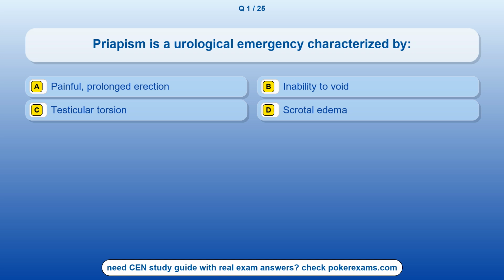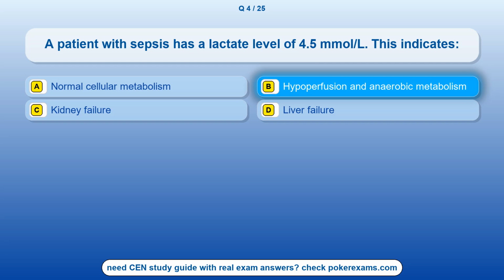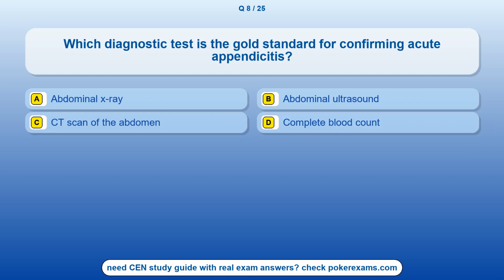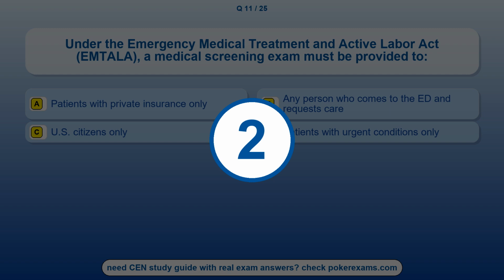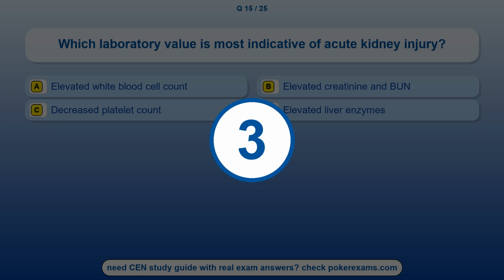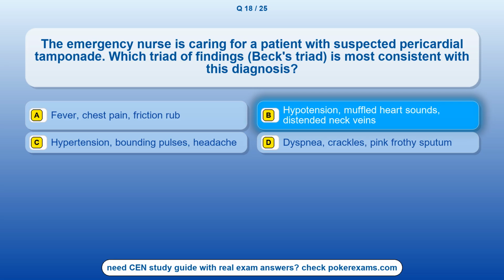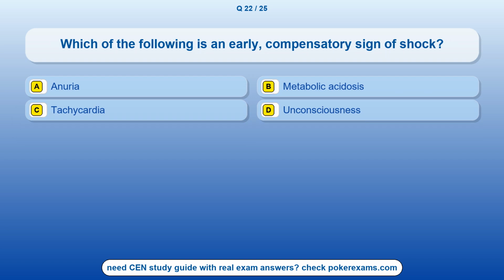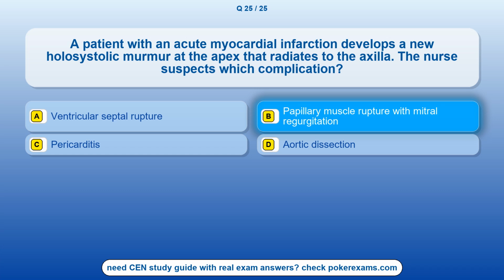⭐ CEN Exam Explained: What Emergency Nurses Need to Know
CEN Test Prep Exam Explanation starts with understanding what the certification represents, what candidates should study, and how emergency nursing judgment is evaluated.

CEN stands for Certified Emergency Nurse. The certification is administered by the Board of Certification for Emergency Nursing and is designed for eligible registered nurses seeking to demonstrate specialized emergency nursing knowledge.

This video explains the purpose of the CEN examination, major subjects candidates may encounter, effective preparation methods, and strategies for answering clinical questions. Always verify the latest eligibility requirements, examination format, content outline, fees, scheduling procedures, and testing policies through official BCEN resources.

The CEN exam requires more than recalling isolated medical facts. Questions may ask candidates to analyze assessment findings, recognize deterioration, establish priorities, select appropriate interventions, and evaluate a patient’s response to emergency care.

Cardiovascular preparation may include acute coronary syndromes, dysrhythmias, heart failure, cardiogenic shock, hypertensive emergencies, cardiac arrest, resuscitation, and post-cardiac-arrest care. Candidates should understand which findings indicate instability and which interventions cannot safely be delayed.

Respiratory review may cover airway obstruction, asthma, COPD, pulmonary embolism, pneumothorax, oxygen delivery, mechanical ventilation, and respiratory failure. Important warning signs include altered mental status, exhaustion, inadequate ventilation, abnormal breath sounds, and declining respiratory effort.

Neurological questions may involve stroke, seizures, traumatic brain injury, spinal emergencies, increased intracranial pressure, and altered mental status. Candidates must recognize time-sensitive symptoms and prioritize actions that protect airway, circulation, and neurological function.

Trauma preparation should include the primary and secondary surveys, hemorrhage control, shock, chest injuries, abdominal trauma, spinal precautions, fractures, burns, and mechanisms of injury. The most visible injury is not always the greatest immediate threat.

Pediatric emergency questions require age-specific assessment. Review pediatric respiratory distress, dehydration, fever, seizures, shock, medication calculations, congenital conditions, and possible nonaccidental trauma. Children may compensate during early shock before deteriorating rapidly.

Toxicological and environmental emergencies may involve overdose, withdrawal, decontamination, antidotes, heatstroke, hypothermia, drowning, bites, stings, and carbon monoxide exposure. Candidates should connect the exposure history with expected symptoms and immediate safety measures.

CEN preparation may also address gastrointestinal, genitourinary, gynecological, obstetrical, psychosocial, legal, ethical, and professional emergencies. Triage, mass-casualty response, documentation, informed consent, mandatory reporting, delegation, restraints, confidentiality, and patient rights should not be overlooked.

When answering practice questions, determine whether the question asks for the first action, priority patient, immediate complication, unexpected finding, or best response. Several options may be reasonable, but the best answer should respond directly to the patient’s most urgent need.

Use timed practice sets to develop concentration and decision-making speed. After each session, review every rationale, including questions answered correctly through guessing. Explain why each incorrect option is unsafe, incomplete, poorly timed, or lower priority.

Organize mistakes into categories such as missing knowledge, misreading, weak prioritization, calculation errors, rushing, or unnecessary answer changes. This creates a focused study plan based on actual performance rather than guesswork.

A balanced CEN test-preparation plan combines the current official content outline, dependable emergency nursing references, focused subject review, mixed practice questions, detailed rationale review, and spaced repetition.

This video contains independently written educational material and does not include proprietary CEN examination questions. No video, course, or question bank can guarantee a passing result.

Comment the CEN topic you would like explained next.